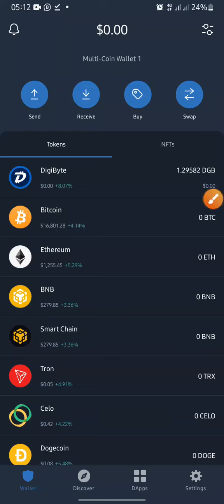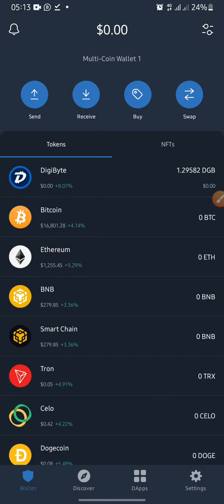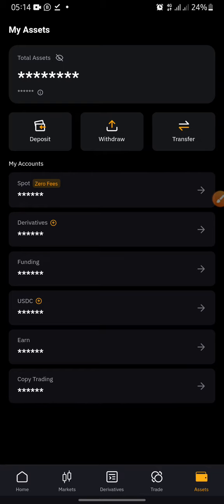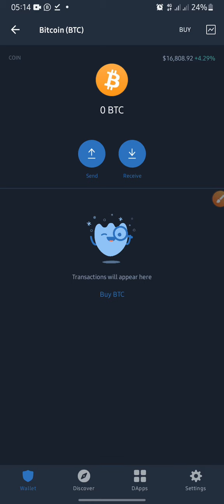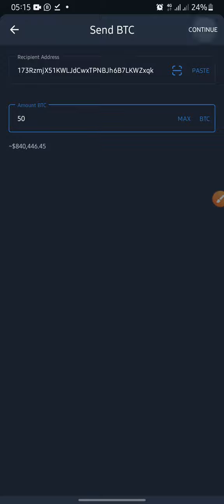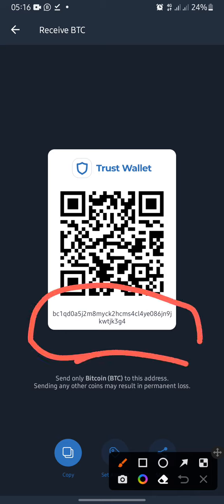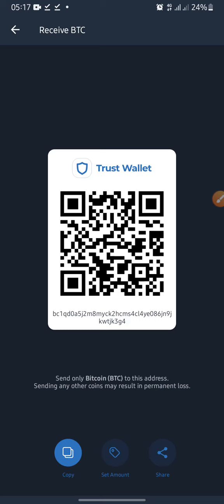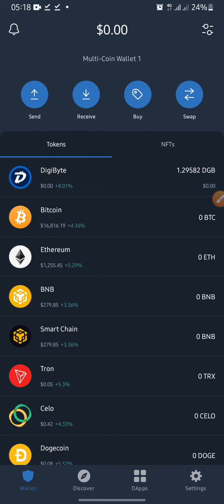How to DEPOSIT or WITHDRAW from TRUST WALLET (to exchange or bank account) | step-by-step guide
How to deposit and withdraw easily from trust wallet app.